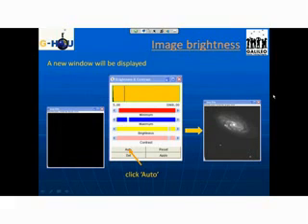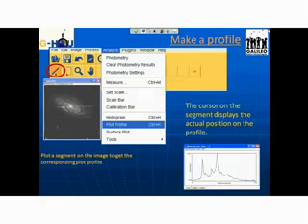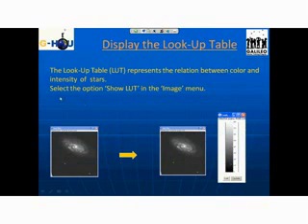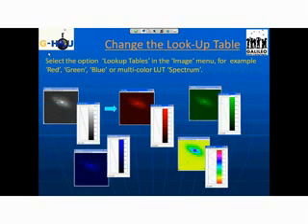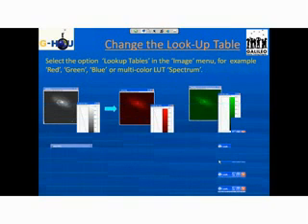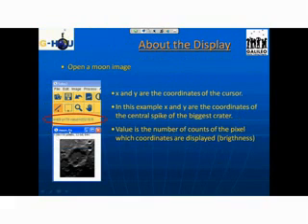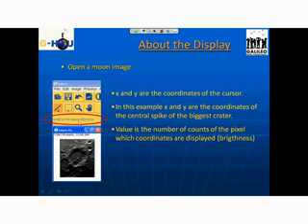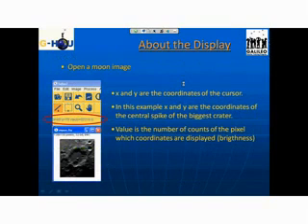Salsa J - Rosa Doran [part 01]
Salsa J is a powerful image processing software for schools, developed by EUHOU, based on ImageJ. This user friendly software allows educators to build curriculum content while using real research methodology.